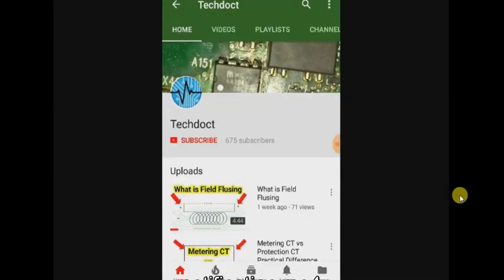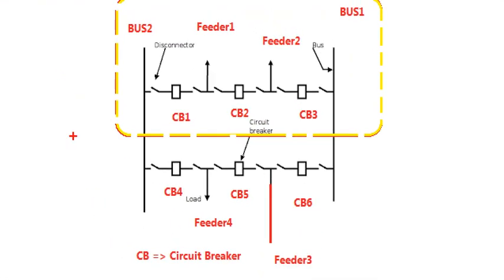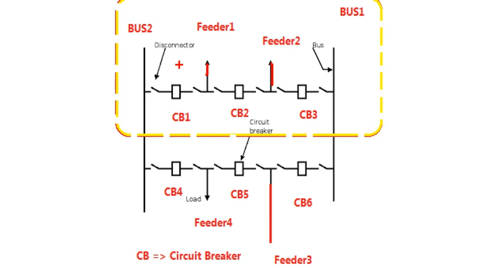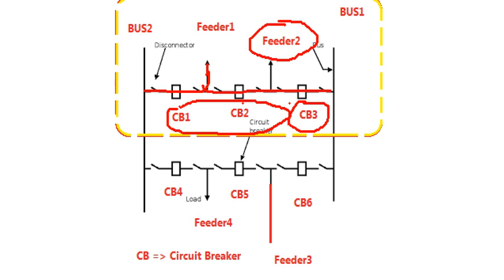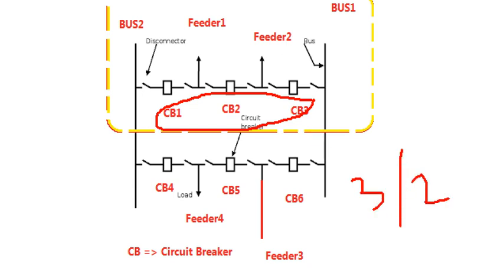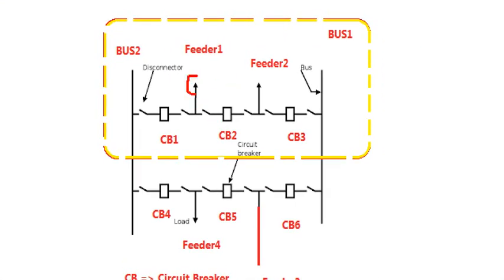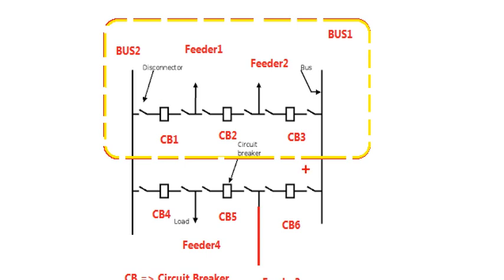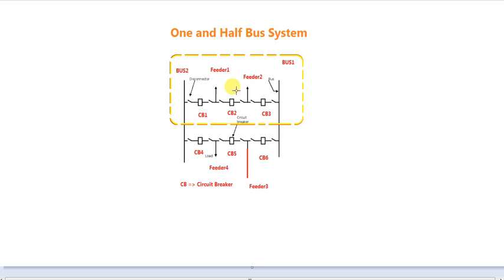One and half Bus System & One and half breaker Configuration in Tamil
In Switchyard two most Bus bar schemes are very popular one is One and Half Breaker Bus System (3/2 bus) and Double Bus Bar arrangement. In high voltage system typically above 220 kV Switchyard, One and Half Breaker Bus System is mostly recommended because of it have many advantage over double bus system.